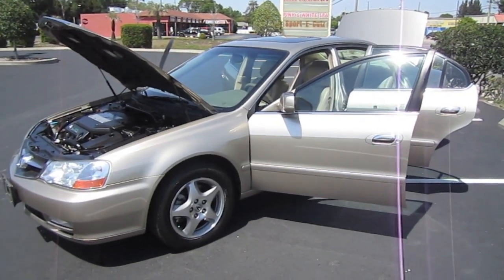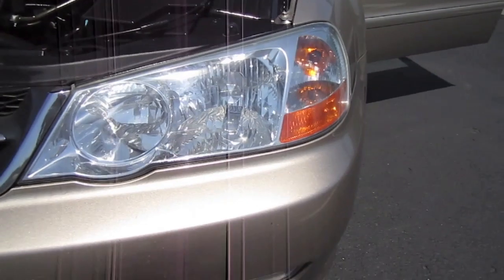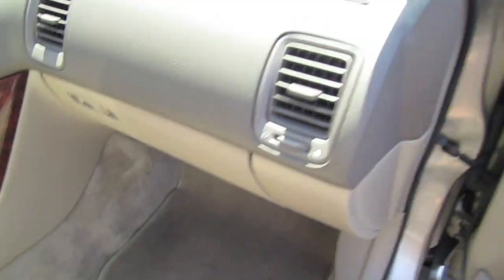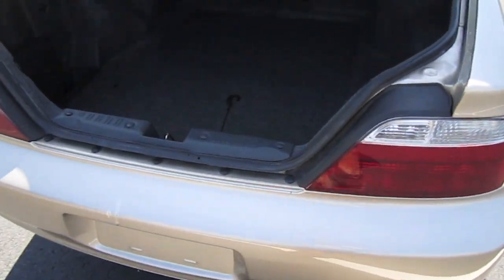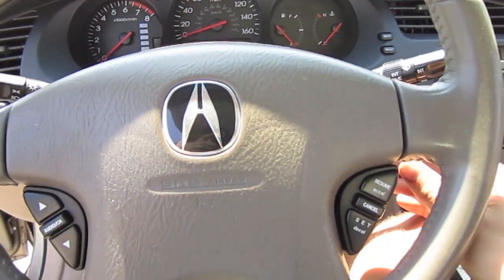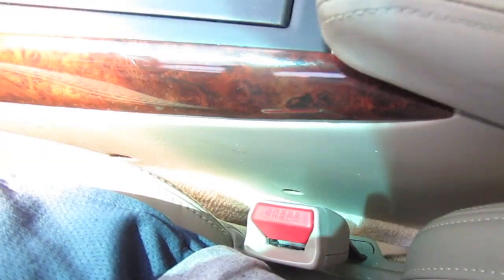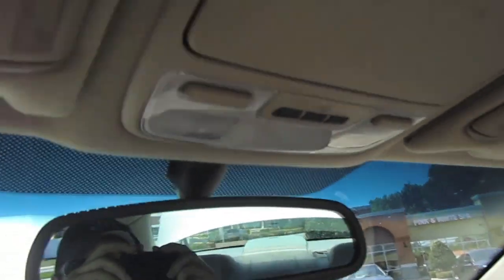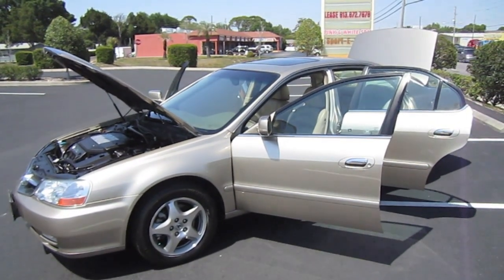SOLD 2003 Acura TL 3.2 Base Meticulous Motors Inc Florida For Sale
2003 Acura TL 3.2. Fully loaded with all of the options such as: power windows/seats/mirrors/locks, heated seats, heated mirrors, Bose surround sound, auto dimming rear view mirror, sunroof, cruise control, leather, 5 speed automatic transmission, sequential sport shift, and TCS system. This vehicle is in awesome shape for the miles. Come by and see this gorgeous Acura TL today!